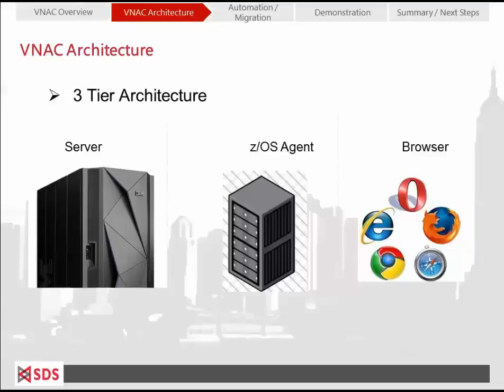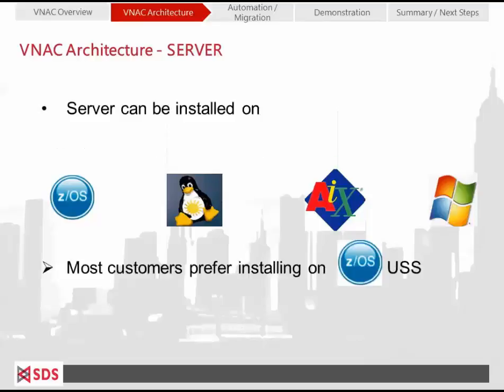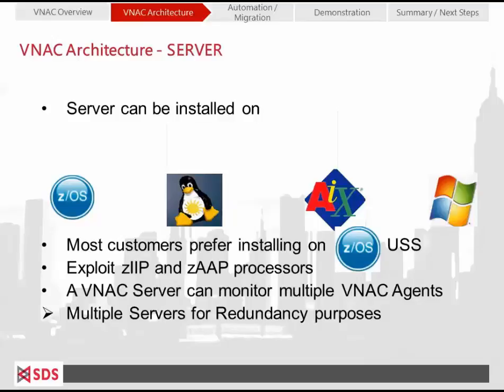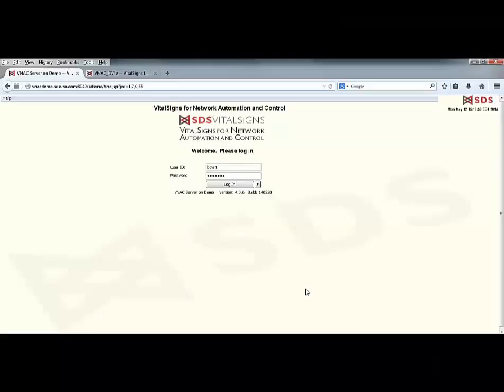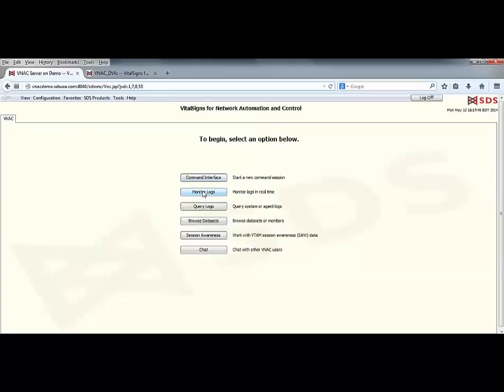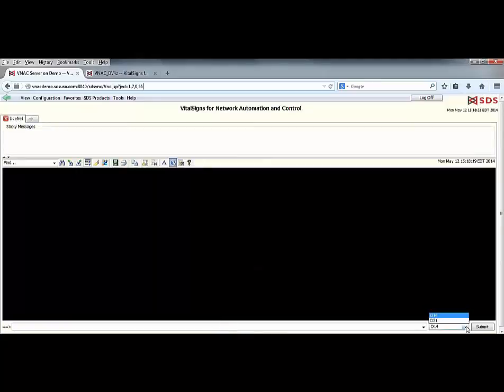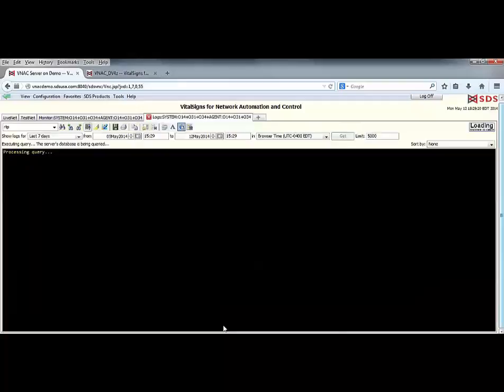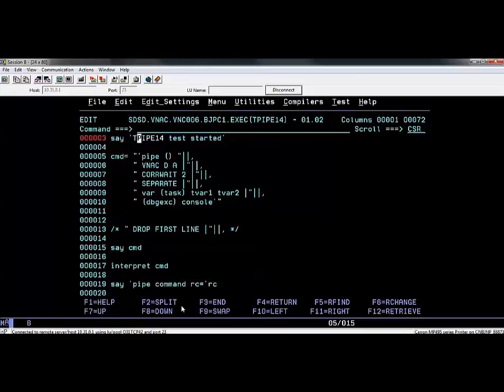VitalSigns for Network Automation and Control (VNAC): Preview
VitalSigns for Network Automation and Control™ (VNAC) for z/OS is the ideal NetMaster® Mainframe Replacement. VNAC replaces legacy mainframe network and system monitors with easier use, significantly lower cost, and a free IP network monitor.